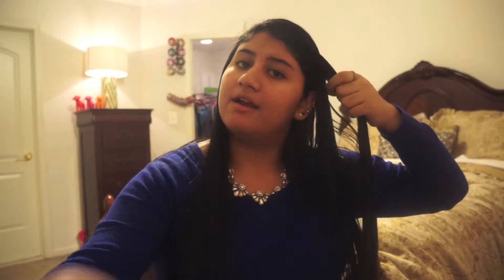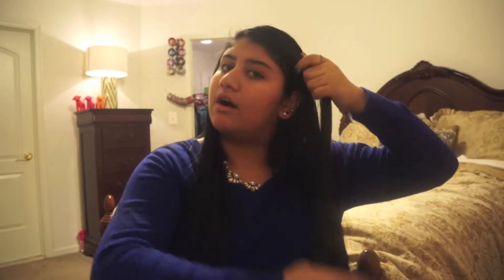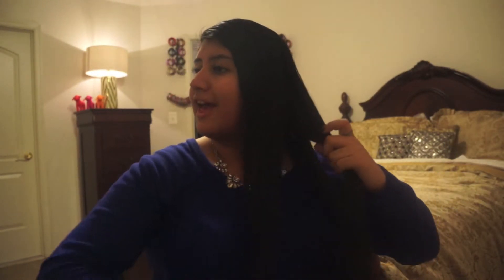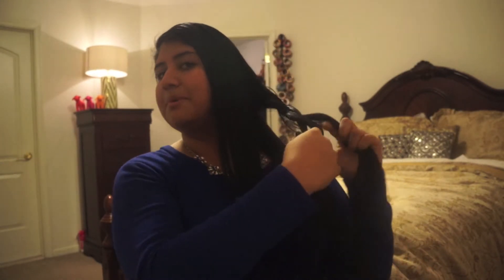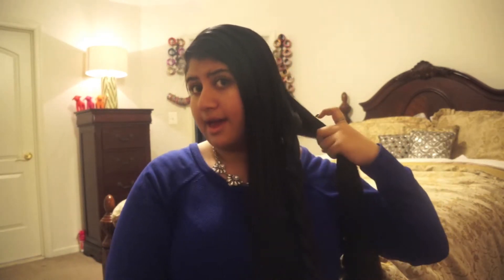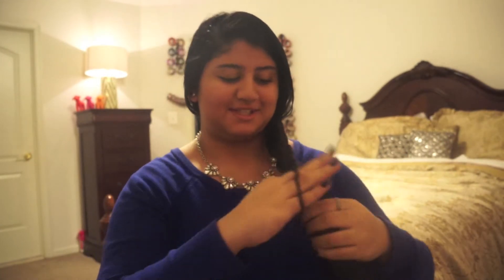3 quick and easy hairstyles!!